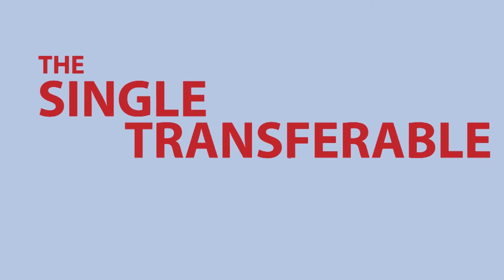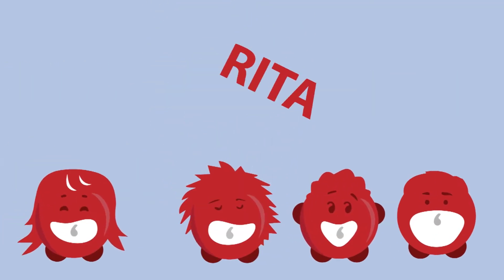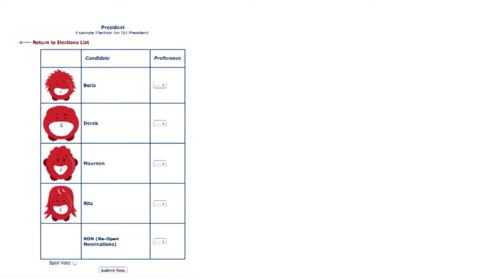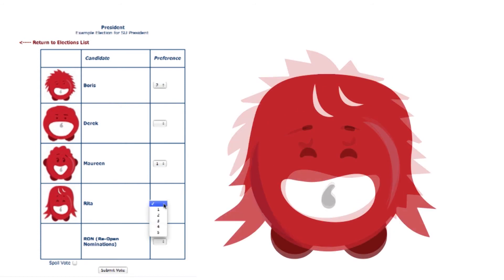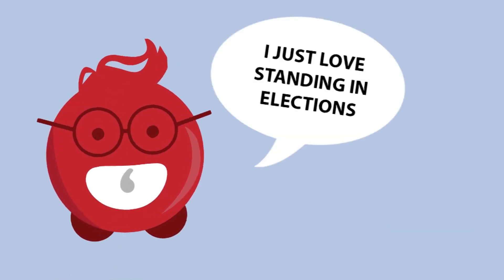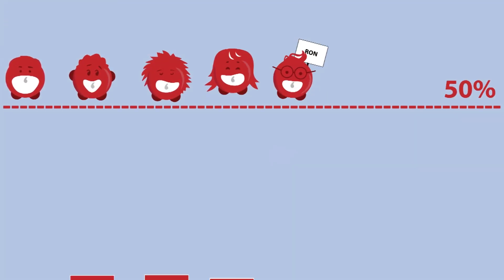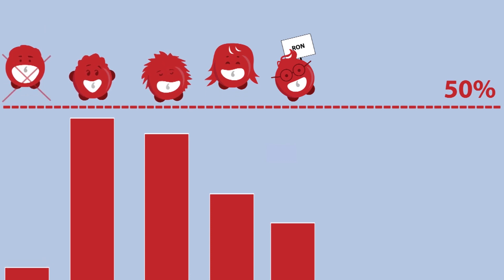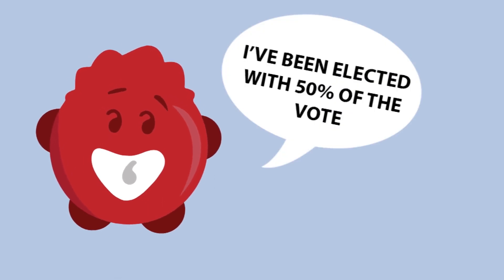Choose the Voice - The Voting System Explain.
Choose The Voice - Here's an explanation of how the Single Transferable Voting System (STV) works. It's the system used in all Lincoln Students' Union elections.